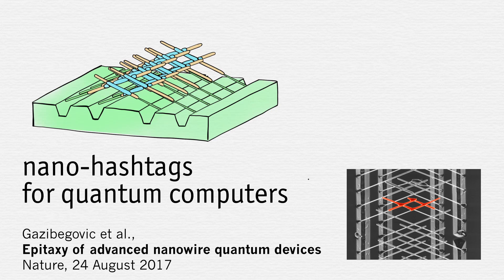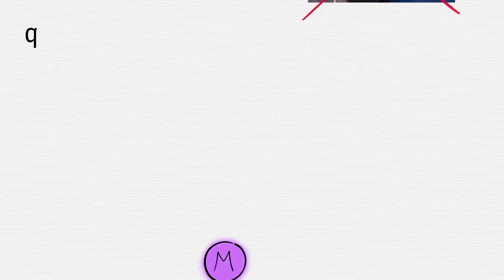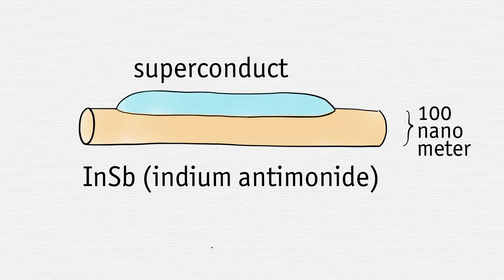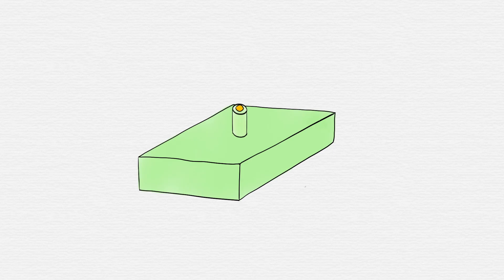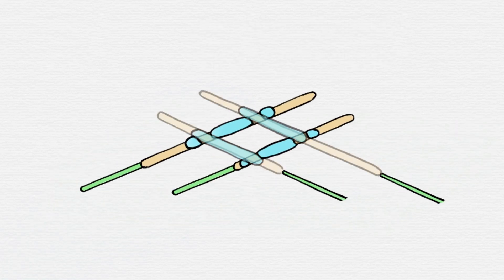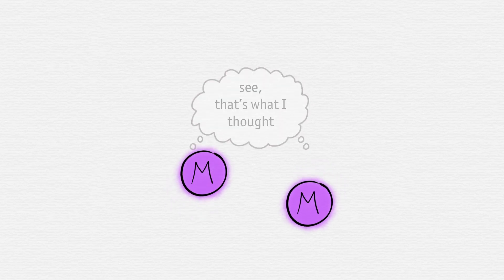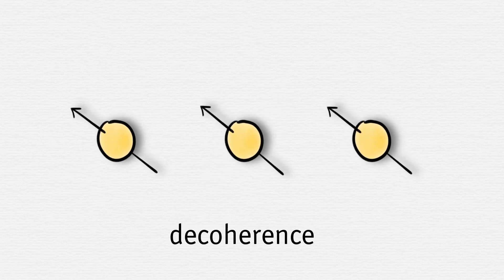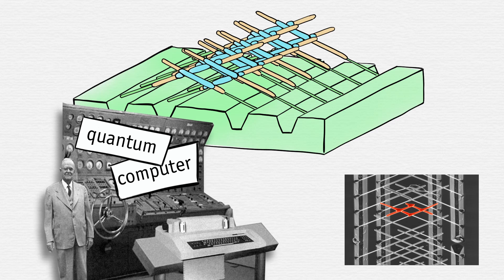'Nano-hashtags' could provide definite proof of Majorana particles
An international team of researchers from Eindhoven University of Technology, Delft University of Technology and the University of California – Santa Barbara presents an advanced quantum chip that will be able to provide definitive proof of the mysterious Majorana particles.

The chip, which comprises ultrathin networks of nanowires in the shape of ‘hashtags’, has all the qualities to allow Majorana particles to exchange places.

This feature is regarded as the smoking gun for proving their existence and is a crucial step towards their use as a building block for future quantum computers.